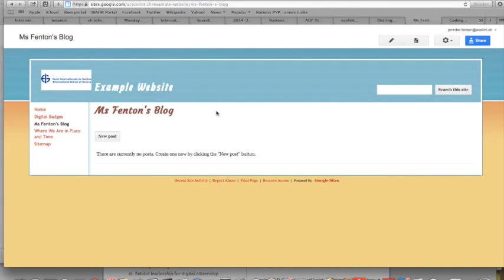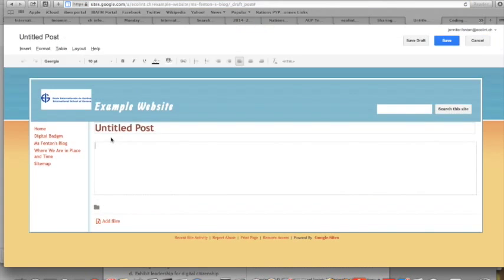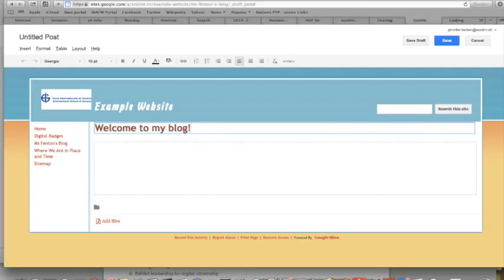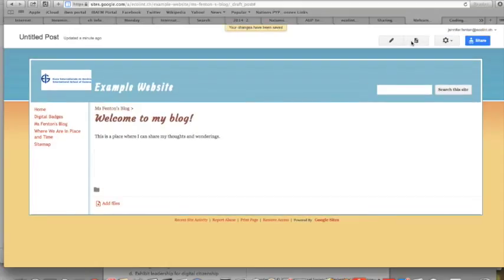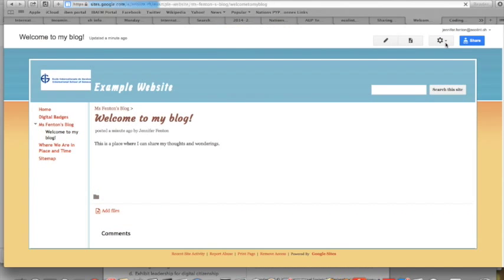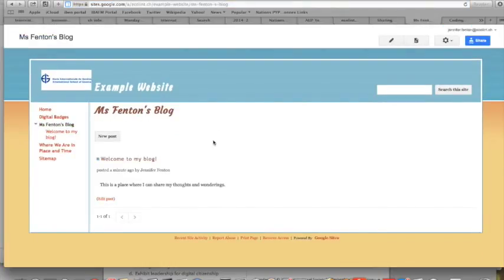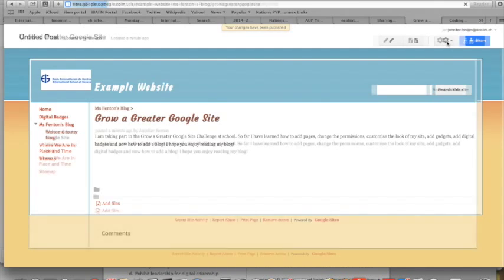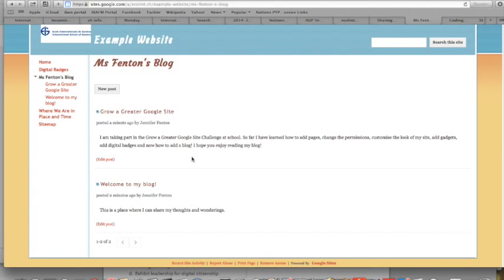How to add a blog to your Google Site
A short tutorial to show students how to add a blog to their digital portfolios on Google Sites.